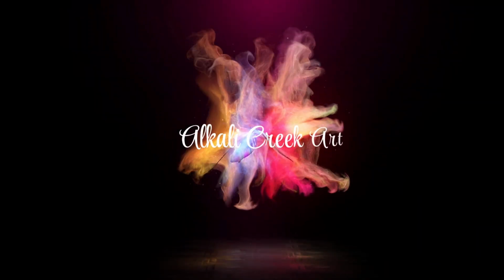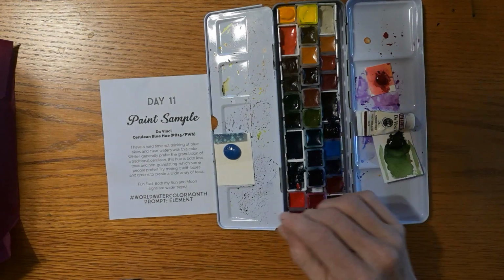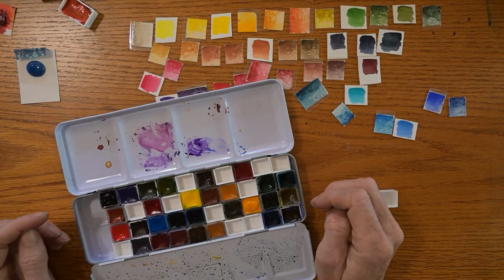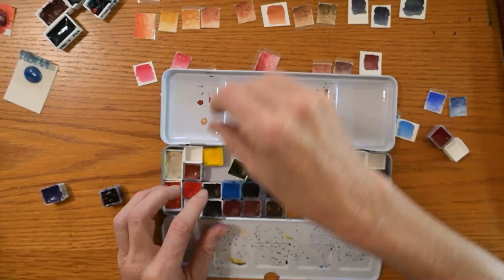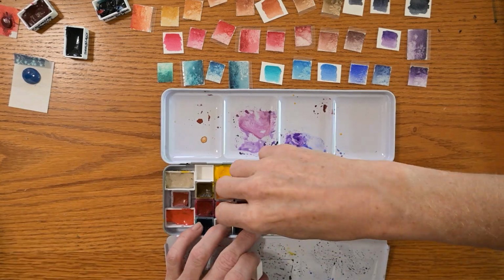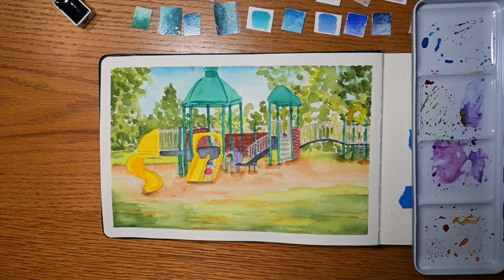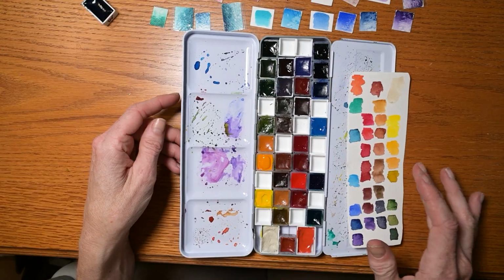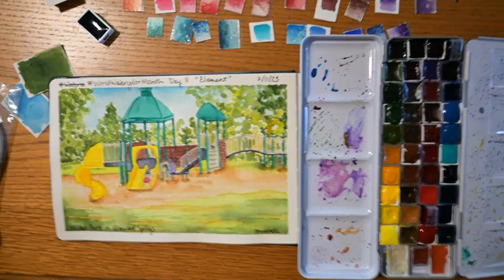Adding a bunch of new colors to my Da Vinci watercolor palette and painting in the park!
Adding a bunch of new colors to my Da Vinci watercolor palette and painting in the park for worldwatercolormonth 2023's prompt "Element."

Princeton Aqua Elite Watercolor Brushes

FILMING SETUP:
Nikon Z30 Camera
Studio Lights